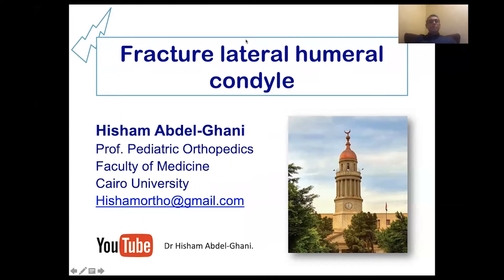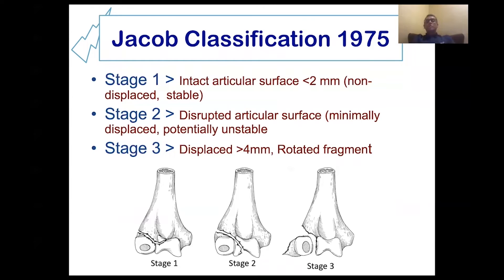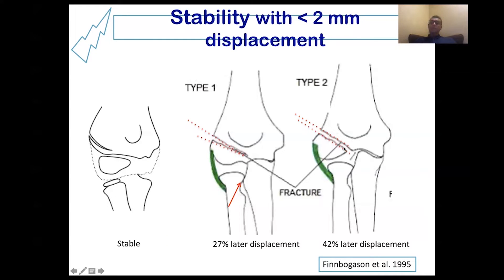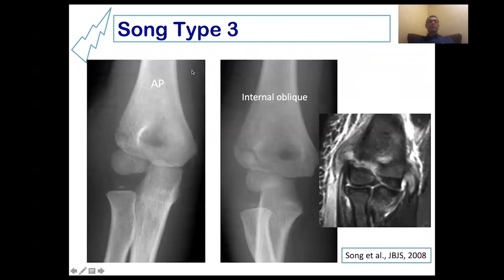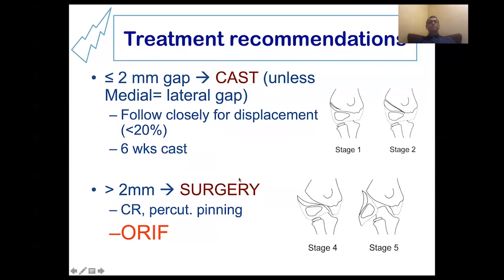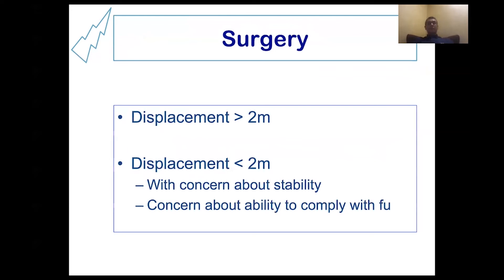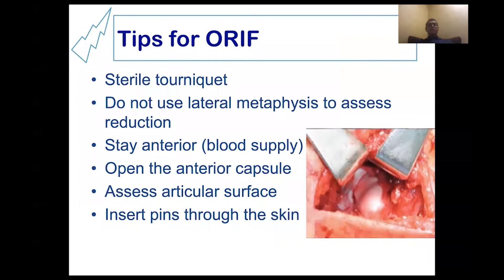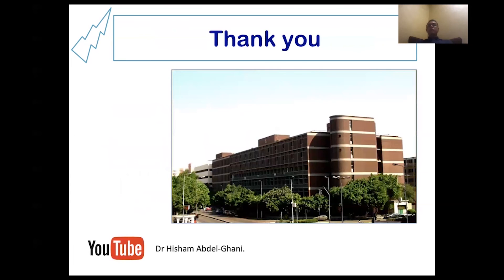Kasr Al Ainy Postgraduate Orthopaedic Review Course - Fracture Lateral Humeral Condyle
Speaker: Dr.Hisham Abdel Ghani